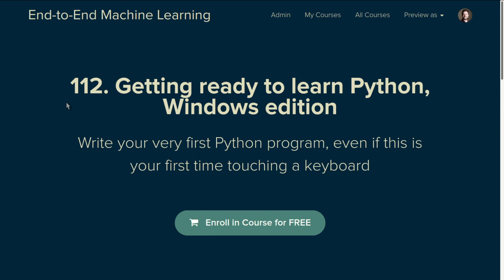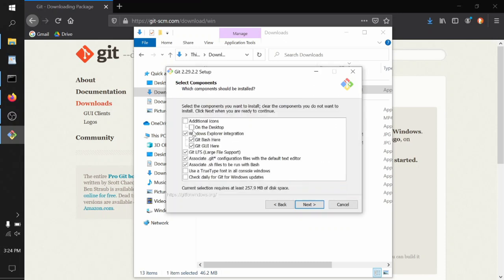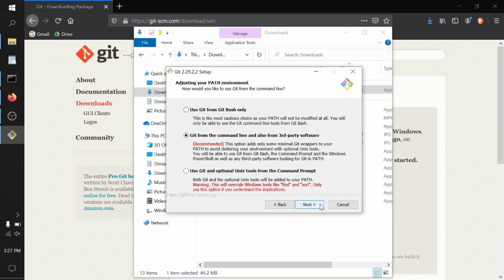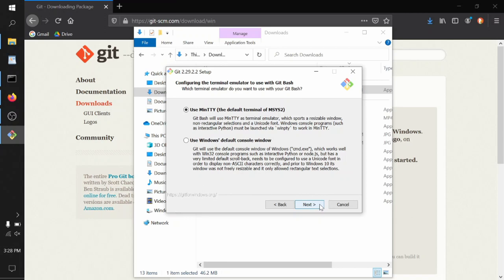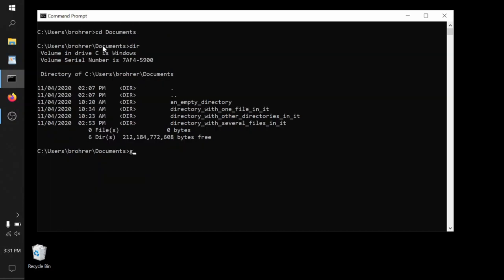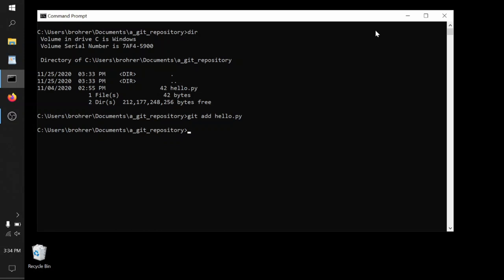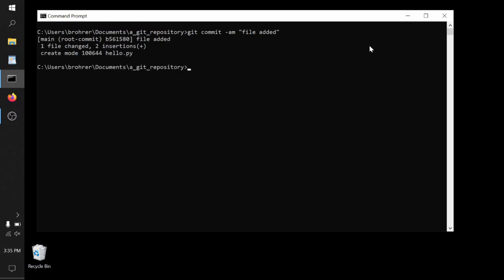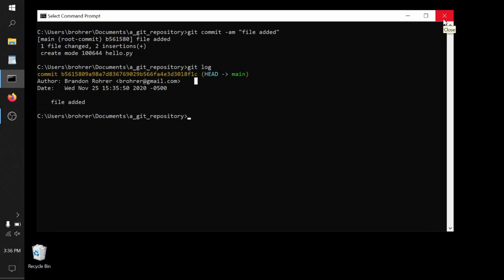Getting ready to learn Python, Windows edition #7: git for repository management